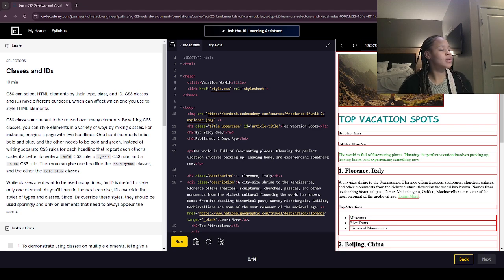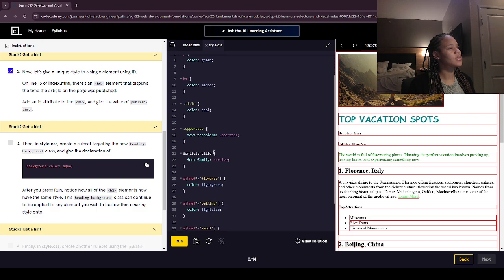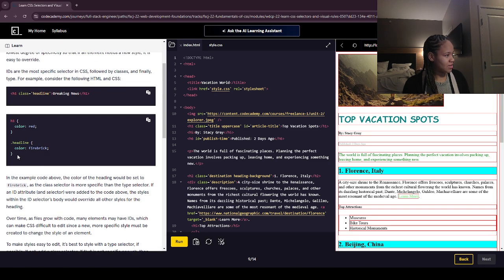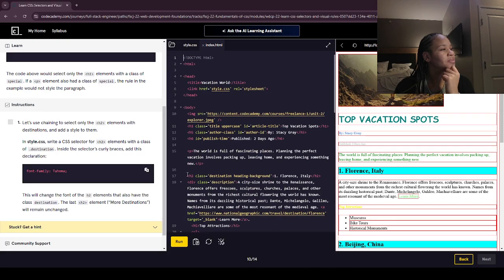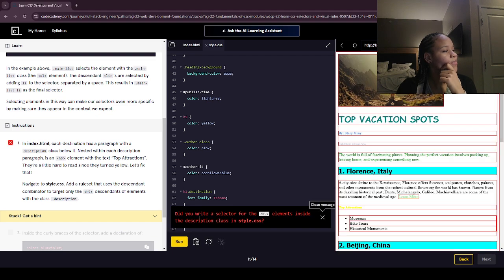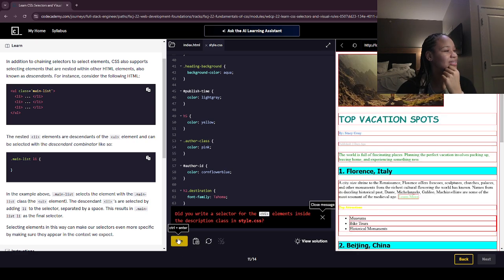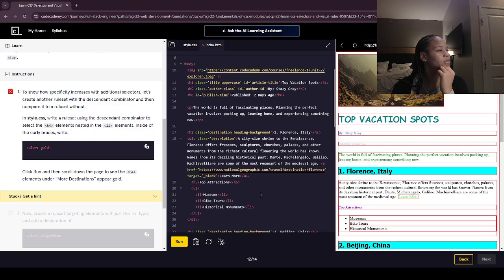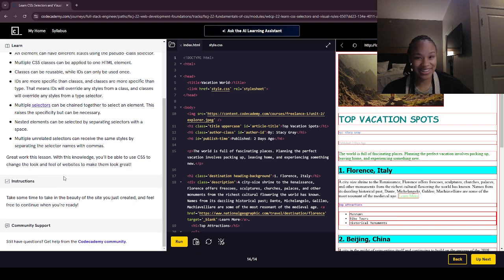Types of Selectors in CSS Part 2 | Beginner Friendly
In this video we talked about the following:
Classes and IDs
Specificity
Chaining
Descendant Combinator
Chaining and Specificity
Multiple Selectors